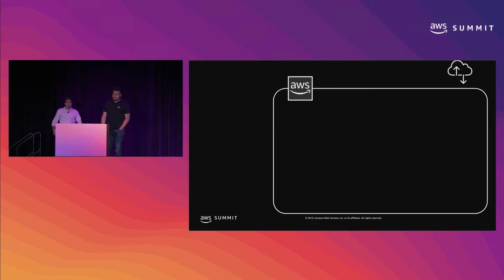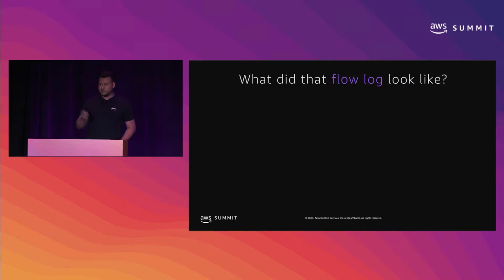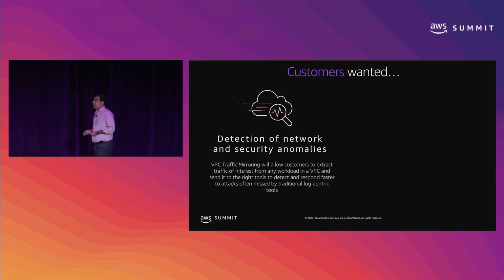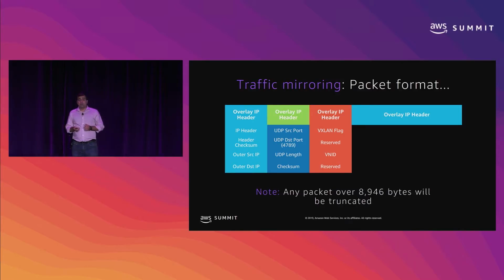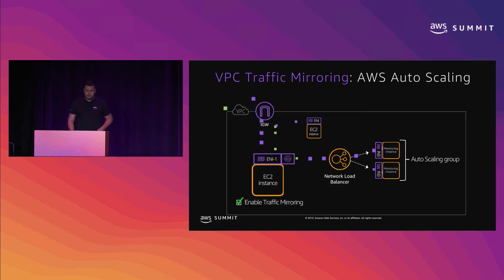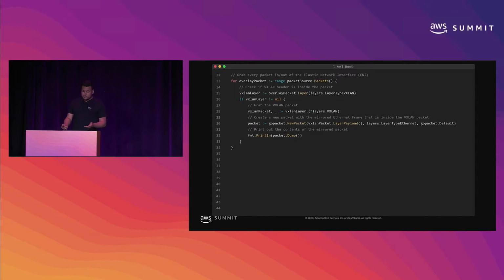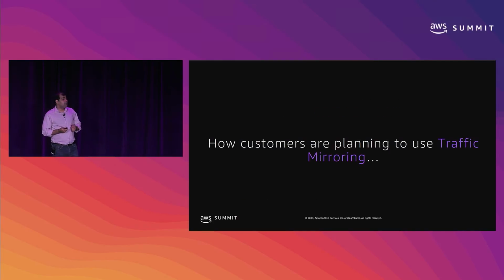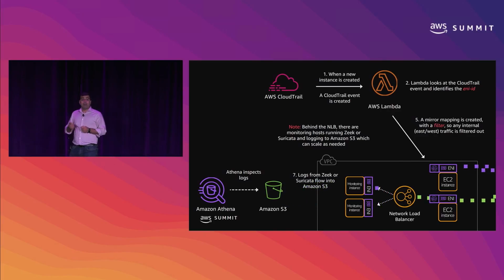AWS New York Summit 2019: Network Visibility into the Traffic Traversing Infrastructure (SVC213)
Having visibility into the Amazon VPC infrastructure is a foundational element that any cloud administrator needs to maintain and operate an AWS infrastructure that is secure and functional. Visibility into your AWS infrastructure becomes increasingly important as it scales, because it gives you the ability to make key planning decisions and maintain security. This session is intended for anyone wanting to learn about network visibility on AWS, and it includes information about partners and real-life customer use cases. Come see how you, too, can gain insights into the network traffic that is traversing your AWS infrastructure.

Full Title: Network Visibility into the Traffic Traversing Your AWS Infrastructure